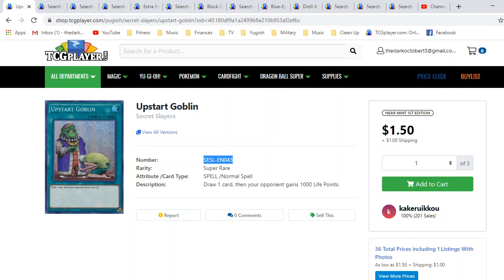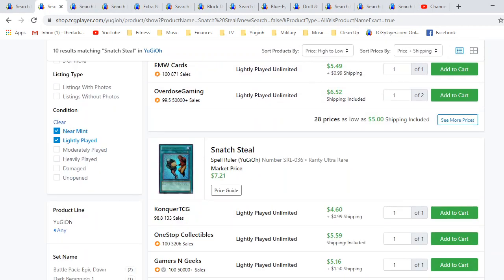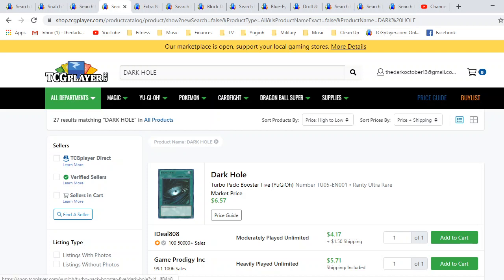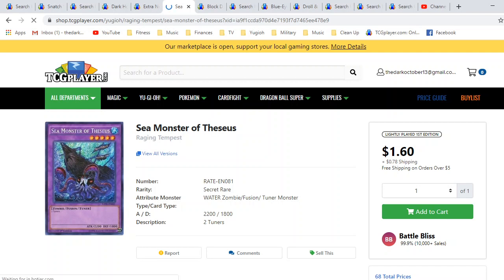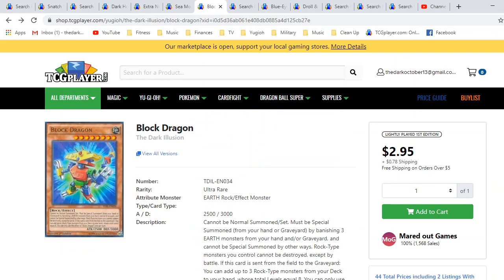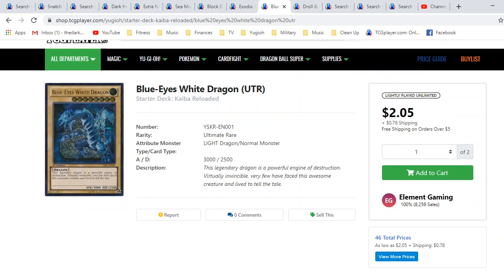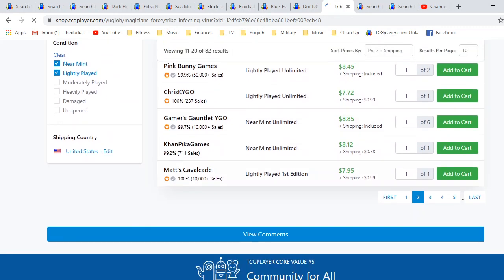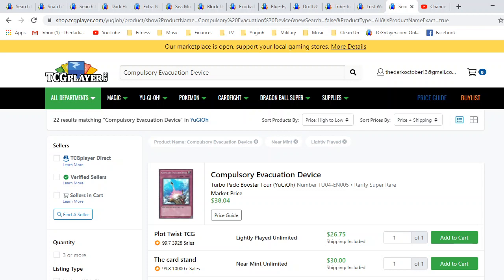Yu-Gi-Oh Market Watch Investments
Today i will discuss a few fine selections for Apr 2020.